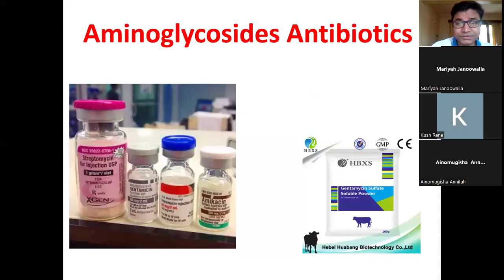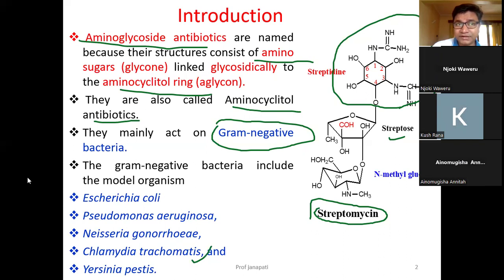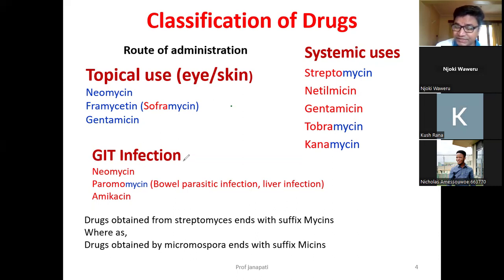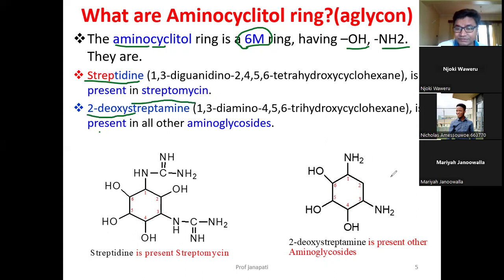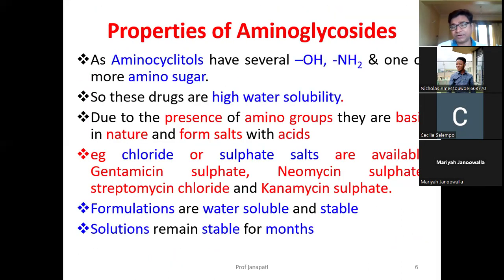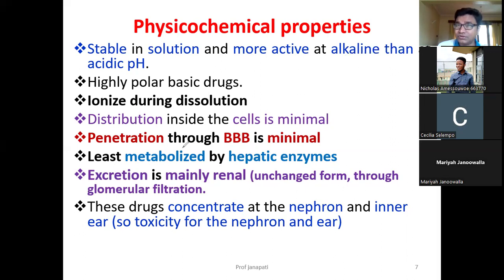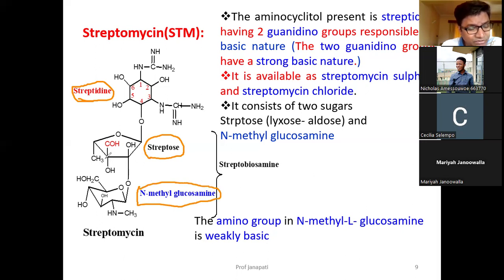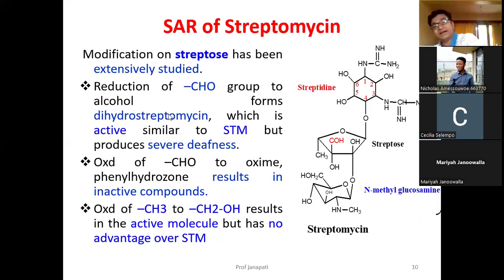Aminoglycosides Antibiotics, Aminocyclitol rings, chemical Properties and Structure of Streptomycin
Aminoglycosides Antibiotics, Introduction, Classification of Drugs, what are Aminocyclitol rings? Properties of Aminoglycosides, Spectrum of Activity, and Structure of Streptomycin